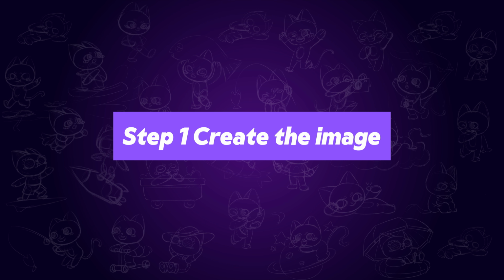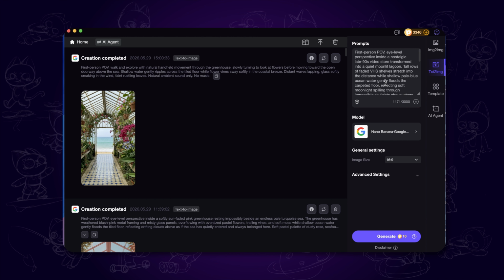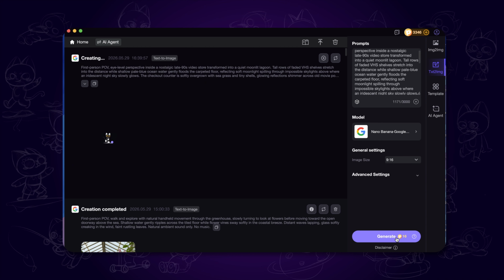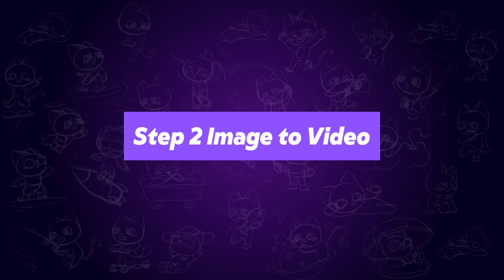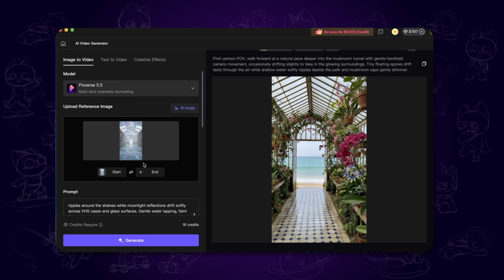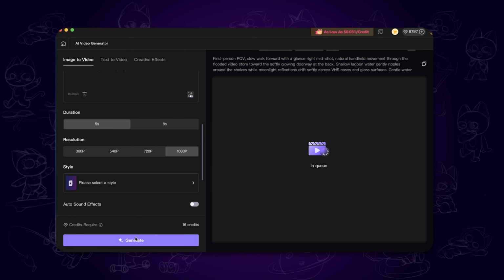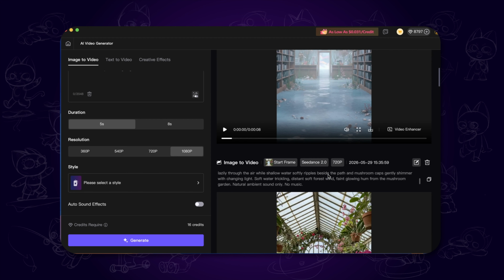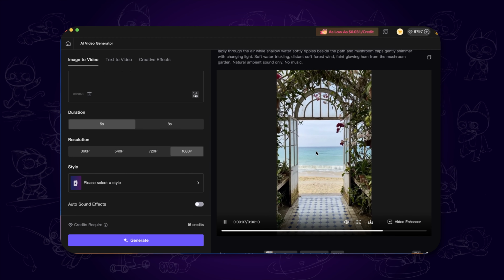How to Make VIRAL AI Dream Nostalgia Videos (Easy!2 Steps)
Step-by-step tutorial on how to make a VIRAL AI Dream Nostalgia video! Here are the tools:

Chapters:
0:00 Intro
0:15 Step 2. AI Image Generator
1:00 Step 3. AI Video Generator

🚀image prompt：
First-person POV, eye-level perspective inside a softly nostalgic pastel train carriage drifting impossibly through endless clouds. The train interior blends vintage details with dreamlike surrealism — plush faded seats in dusty pink and warm cream, brass luggage racks, softly glowing frosted windows opening directly onto vast cotton candy cloudscapes, wisps of pale mist gently drifting through the aisle as if the train has no walls between dream and sky. Soft pastel palette of powder blue, pale peach, warm cream, muted mint, and faint lavender, diffused overexposed lighting like sunlight through fogged glass, gentle film grain, soft velvety textures and subtle iridescent reflections. The eye is drawn down the long carriage toward an open doorway at the far end glowing with hazy daylight and drifting clouds beyond. Soft pastel colour grade, dreamy overexposed film look, slight chromatic aberration, ultra-detailed, photorealistic, shot on 35mm film, no people, no text, no watermarks.
🚀video prompt：
First-person POV, slow walk forward with a glance left mid-shot, natural handheld camera movement deeper through the train carriage toward the glowing doorway. Thin clouds slowly drift through the aisle while soft sunlight shifts gently across the seats and windows. Distant train rattling, soft wind moving through the carriage, faint atmospheric hum. Natural ambient sound only. No music.